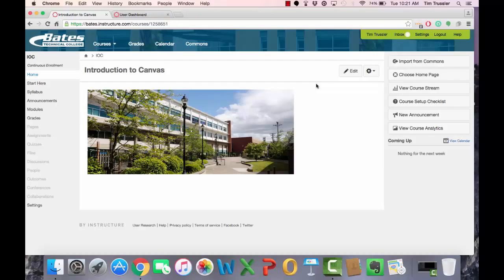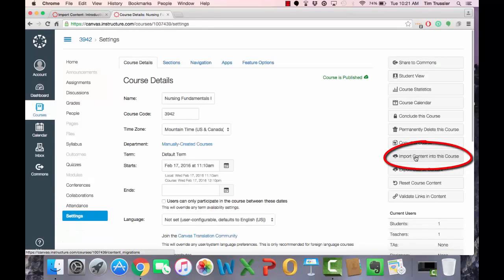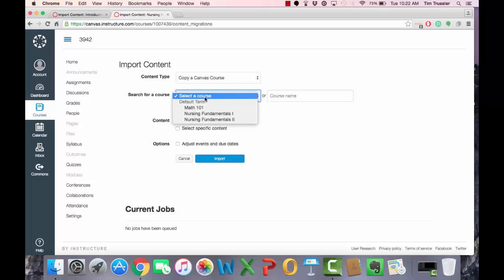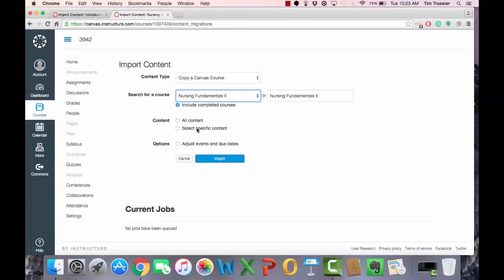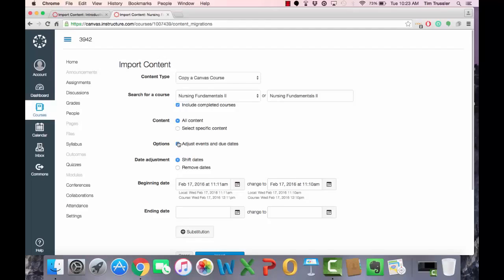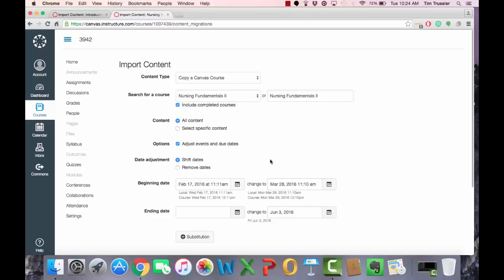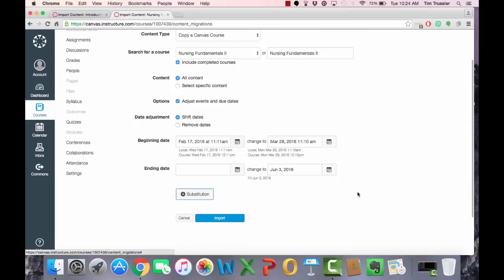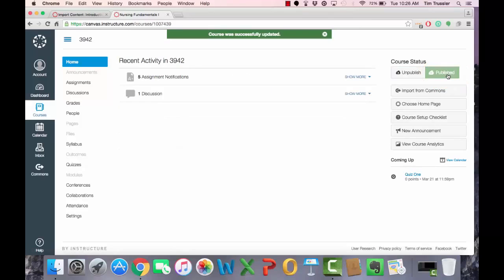Importing Content in Canvas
This video walks you through the steps of importing content into a new course shell in Canvas